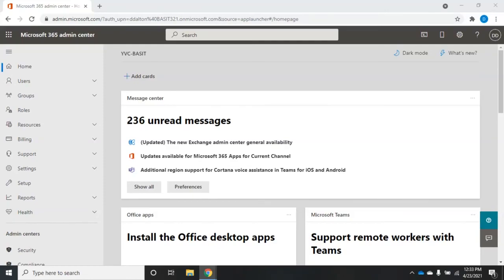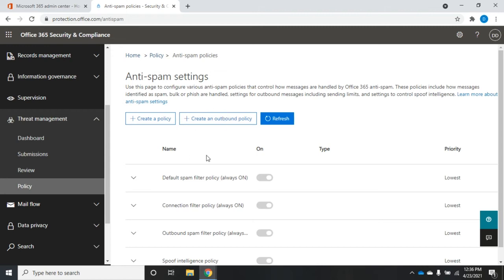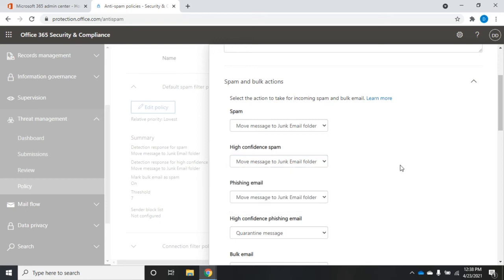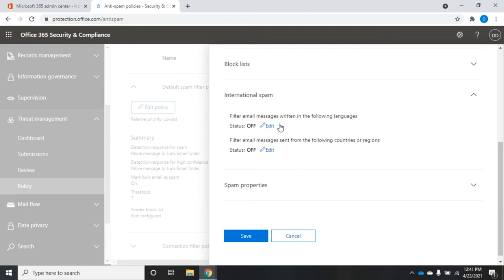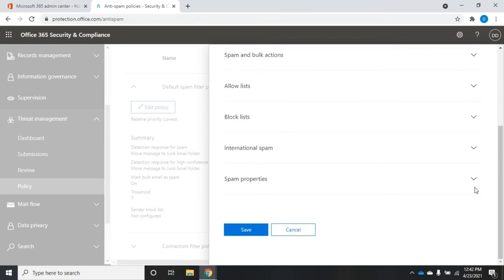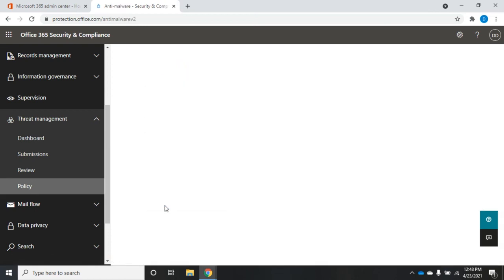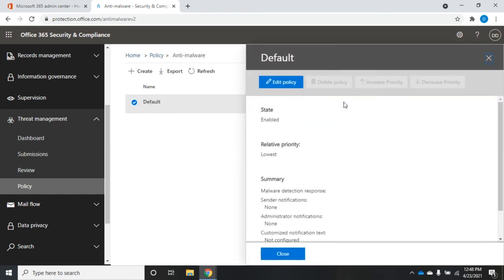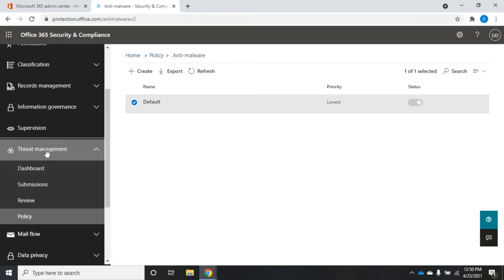Mail security in Exchange online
This video shows how to manage anti-spam and anti-malware settings in the Security and Compliance Center in Office 365 to protect the end users mailboxes.